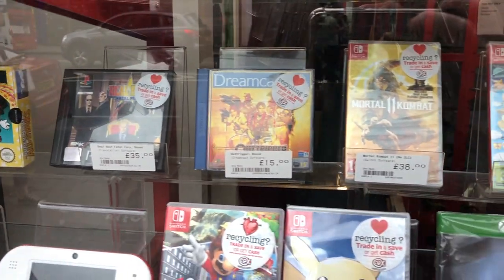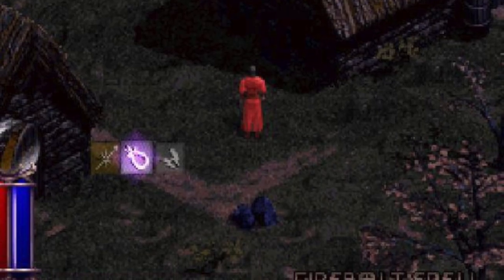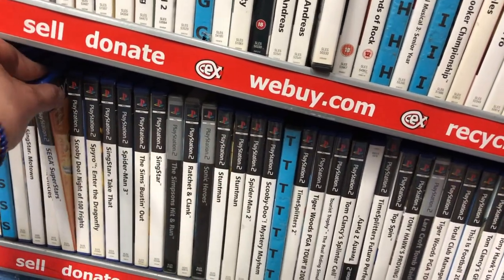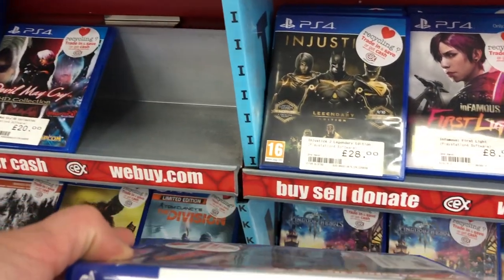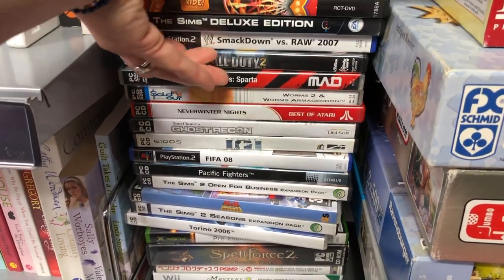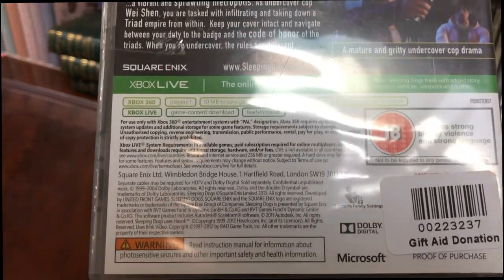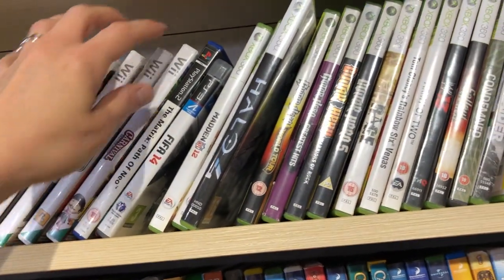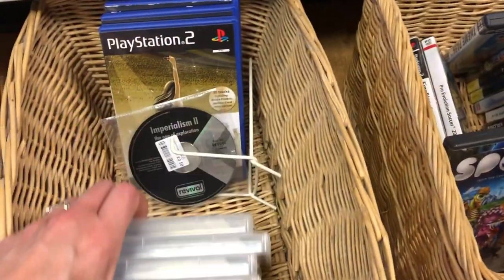CEX Retro Game Hunt in LONDON | TheGebs24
CEX Retro Games in LONDON. We also dive in to some charity shops in search of retro games!

Like video games? You're in the right place. I give you everything from MASSIVE retro game hunts to live streams. With over 2.5K video games and 50 games consoles TheGebs24 has it all.